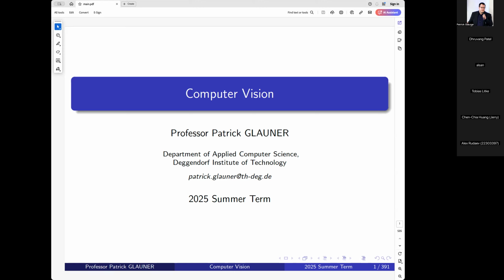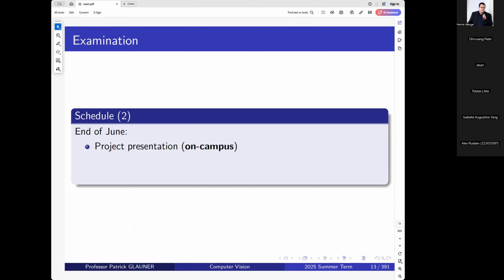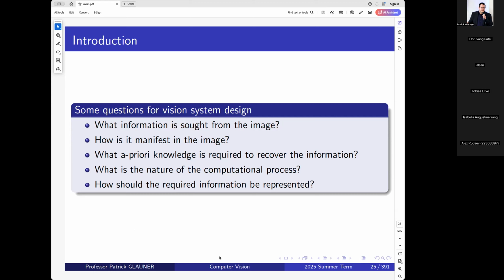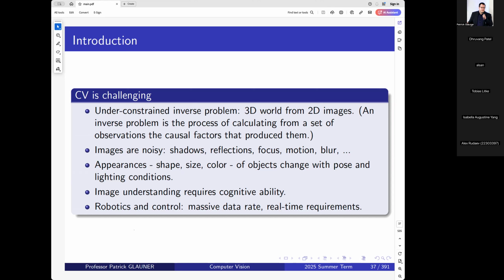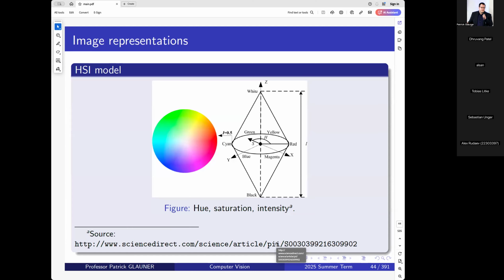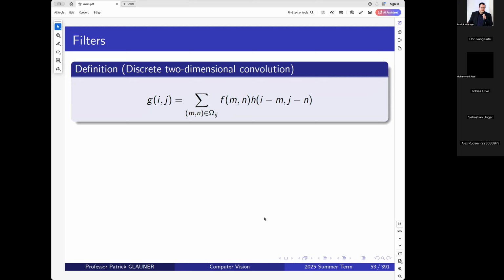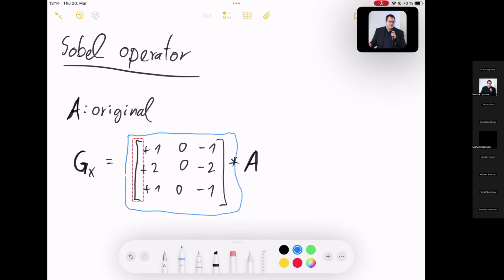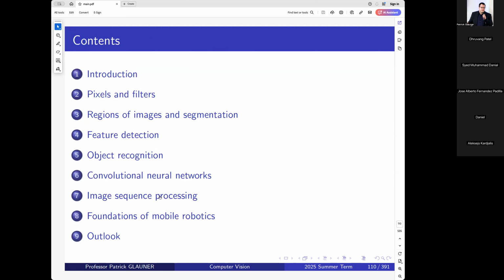Computer Vision: 1st lecture (introduction, pixels and filters)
Topics discussed:
- Introduction: applications, computational models for vision, perception and prior knowledge, levels of vision, how humans see
- Pixels and filters: digital cameras, image representations, noise, filters, edge detection